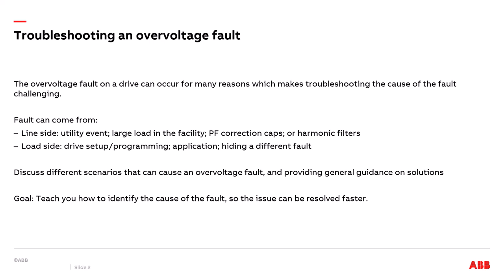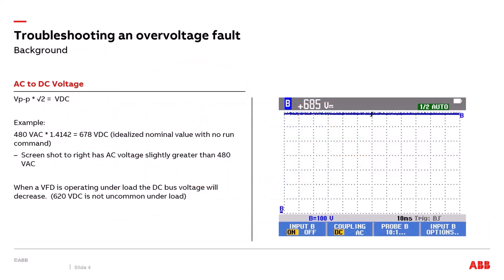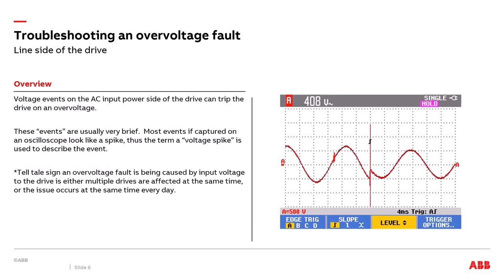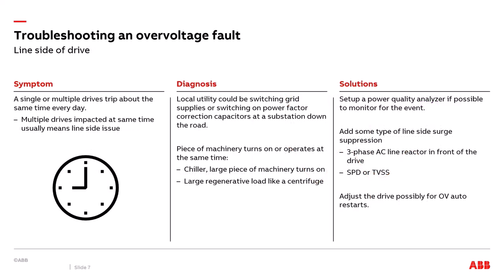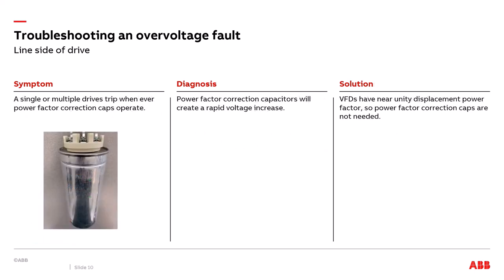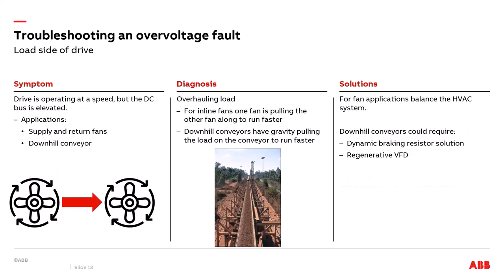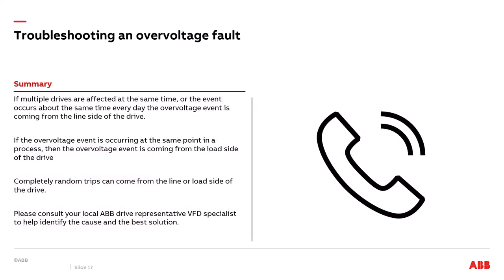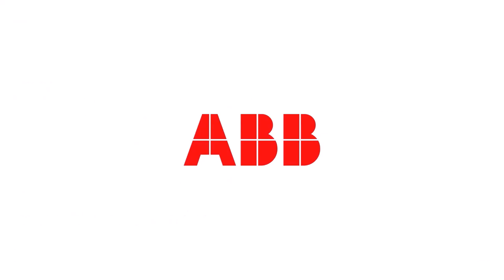Troubleshooting a VFD overvoltage fault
Troubleshooting an overvoltage fault on a drive can sometimes be tricky because the condition that creates the fault can come from the line or load side of the drive.  This video will cover how to diagnosis the cause of the fault, and provide some general guidance on possible solutions to prevent the fault from occurring.

00:00 Intro
01:15 Basic VFD schematic
02:59 Maximum voltage levels
03:31 Line side overvoltage trip causes
10:57 Load side overvoltage trip causes